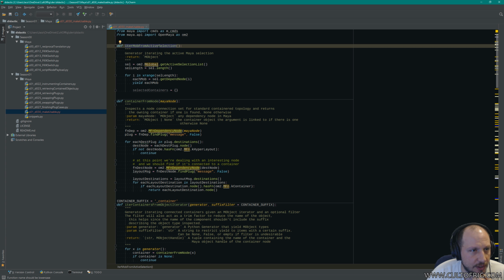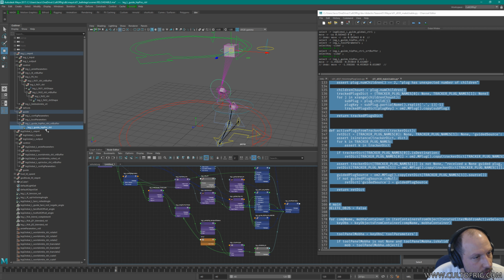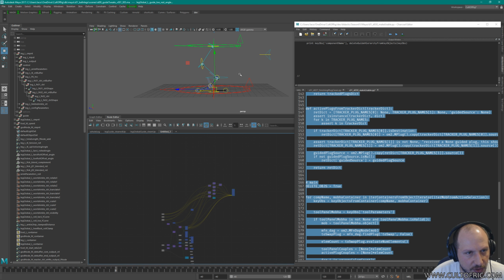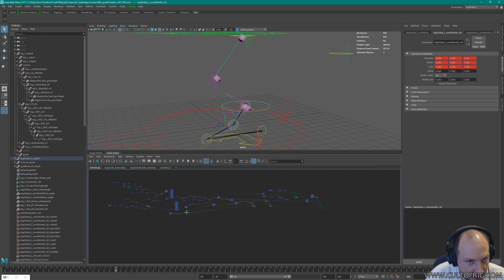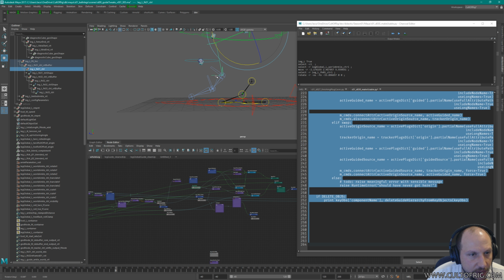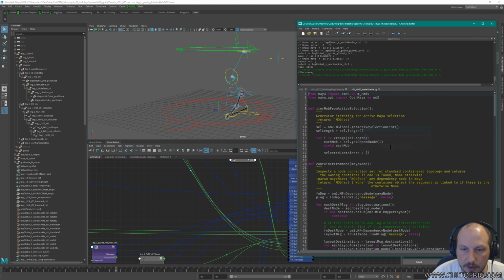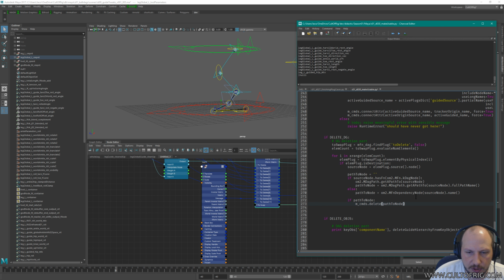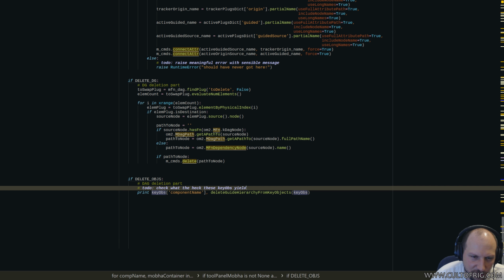Season 01 Day030 Stream - Finished Guiding Tool